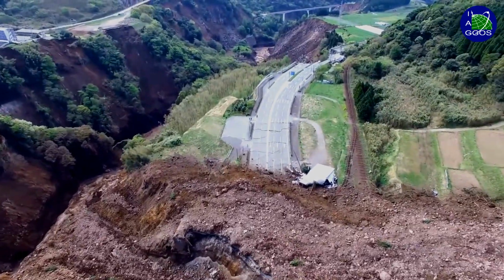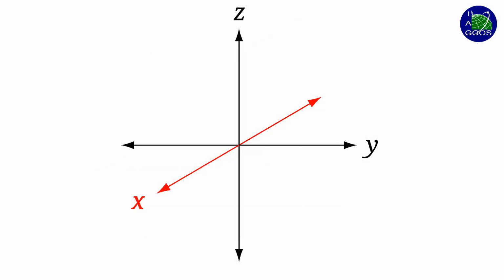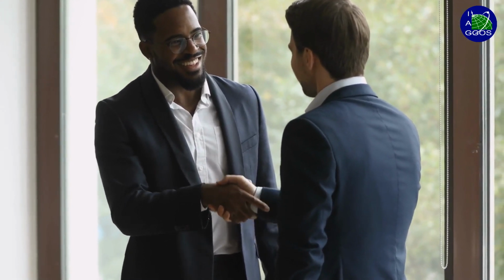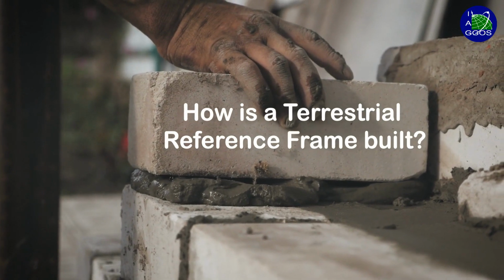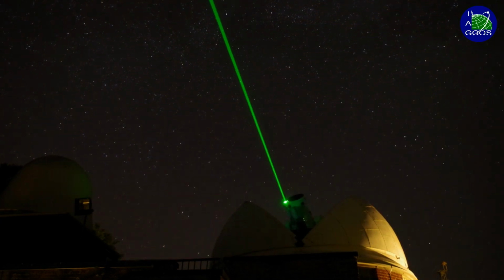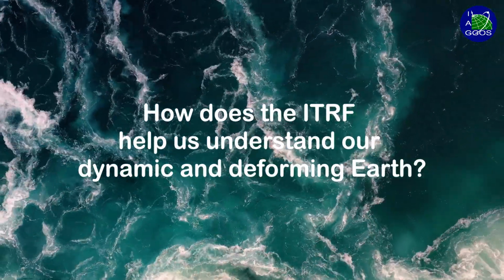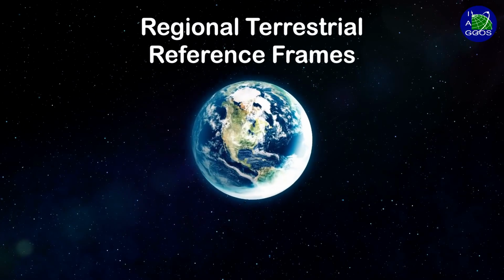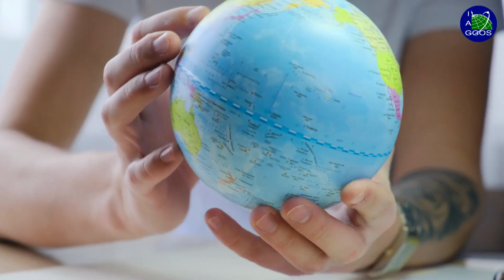GGOS: Terrestrial Reference Frames - Connecting the World through Geodesy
This film demonstrates the importance of geodetic terrestrial reference frames to science and society. The tremendous social benefits of long-term, stable, and accurate reference frames will continue to fuel innovative location-based applications – with all this based on data from four different but interconnected geodetic techniques (VLBI, SLR, GNSS und DORIS). The next time you use your smartphone for navigation, remember that your position is one point on a vast, international terrestrial reference frame, with Geodesy as your guide.

00:00 Why Terrestrial Reference Frames?
01:29 What is a Terrestrial Reference Frame?
02:34 GGRF - Global Geodetic Reference Frame
04:03 ITRF - International Terrestrial Reference Frame
04:42 How is a Terrestrial Reference Frame built?
07:10 How ITRF helps us understand our dynamic planet?
08:36 Regional Terrestrial Reference Frames
09:29 Closing
10:06 Final Credits

This video was produced by the Coordinating Office of the Global Geodetic Observing System (GGOS) of the International Association of Geodesy (IAG) at the Federal Office of Metrology and Surveying (BEV) in Vienna, Austria, and with the contribution of Martin Sehnal, Allison Craddock, Detlef Angermann, Laura Sánchez, Zuheir Altamimi, Peter Steigenberger, Harald Schuh and Richard Gross. It is available in several languages:

 • Terrestrial Reference Frame

This video is under the CC-BY-ND license. You are free to share, copy and redistribute this video for any non-commercial purpose, but you are not allowed to make modifications and you must give an appropriate credit to GGOS (Credit: Courtesy GGOS